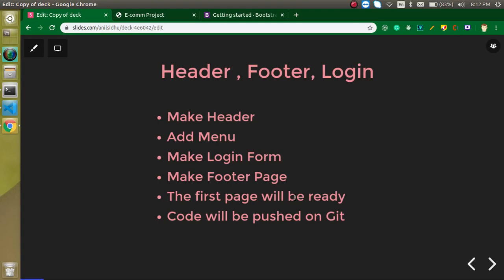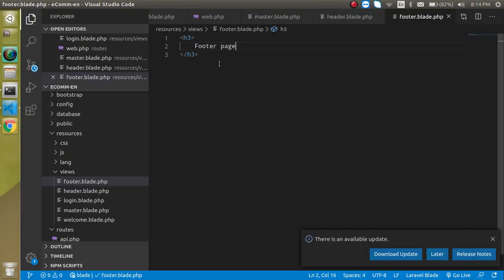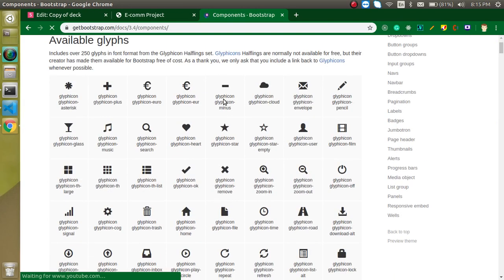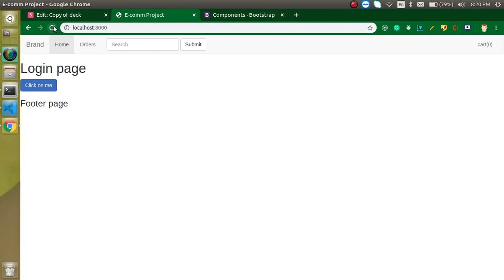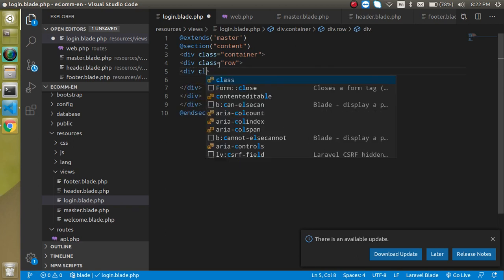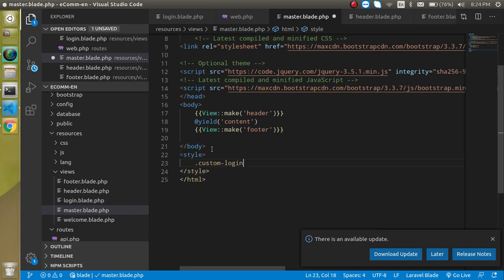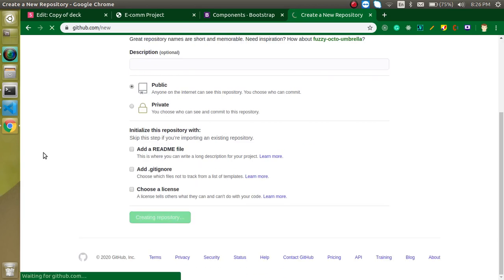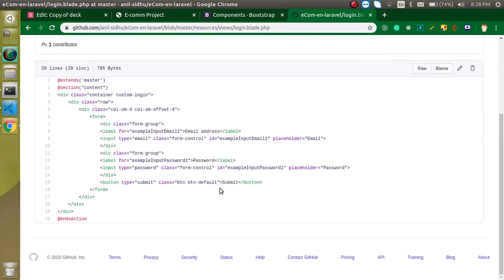Laravel E-commerce Project #3 Login, Footer, Header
In this laravel 8  project video, we learn how to make a login page, header and footer,. This video is made by anil Sidhu in the English language.

This will be a complete project
Laravel E-commerce Project

Video Steps
Header , Footer, Login
Make Header
Add Menu
Make Login Form
Make Footer Page
The first page will be ready
Code will be pushed on Git